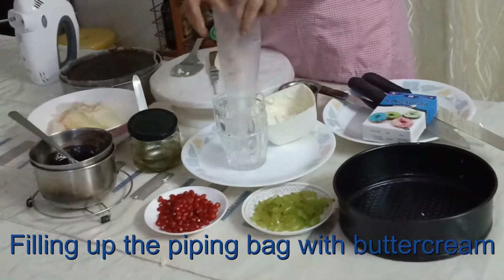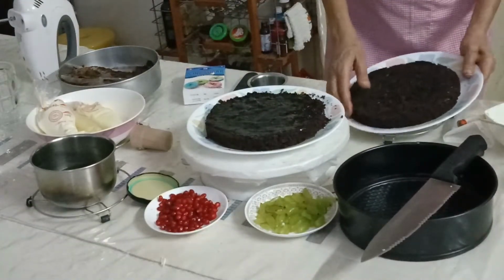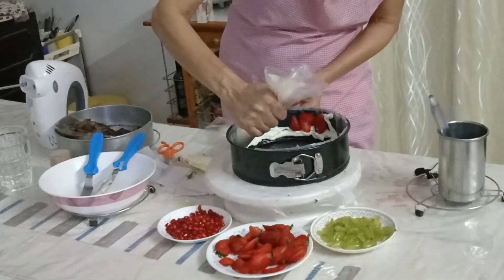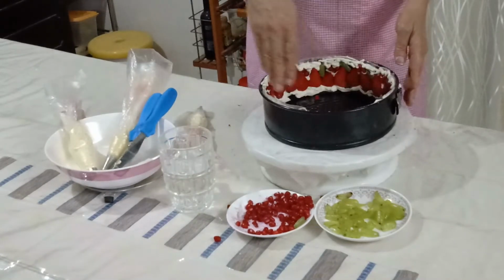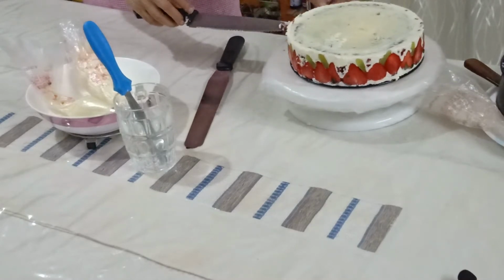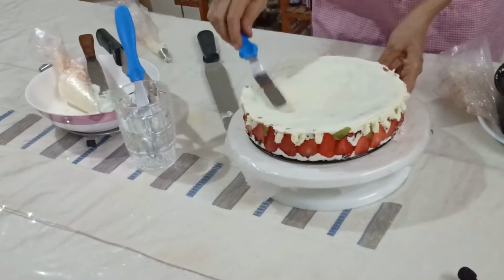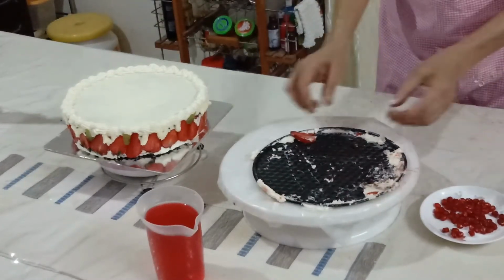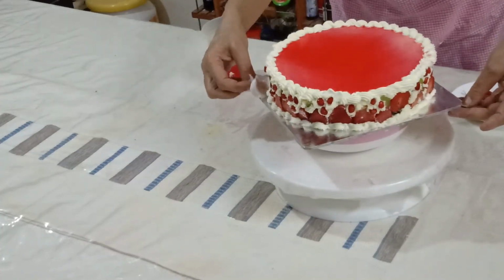Strawberry Lined Cake Icing Video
A detailed step-by-step demonstration of decorating a cake with buttercream, fresh fruits(strawberries ,grapes & pomegranate) and strawberry jelly.

If you are interested in learning baking or arts/crafts or would like to get some video editing done check out my